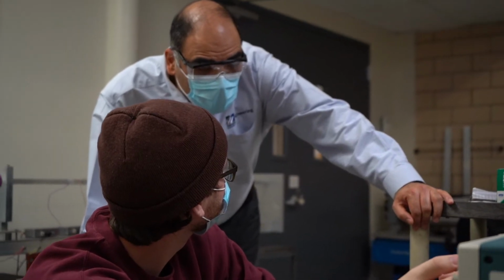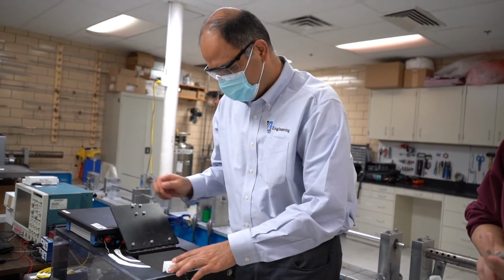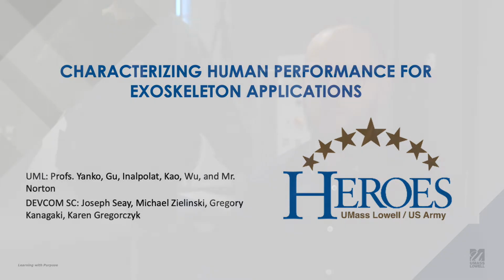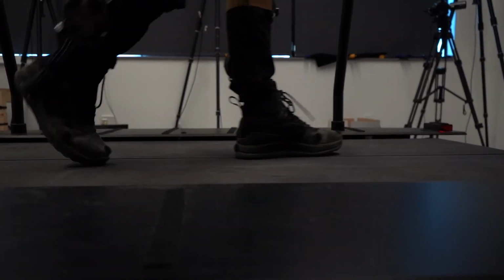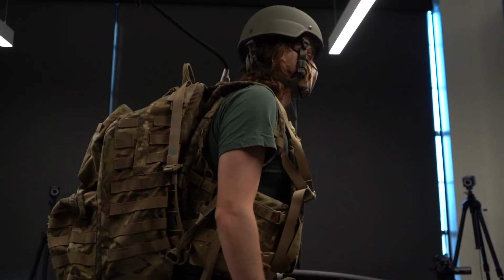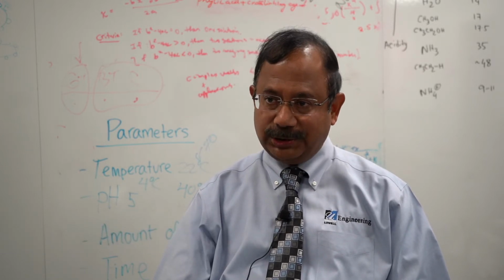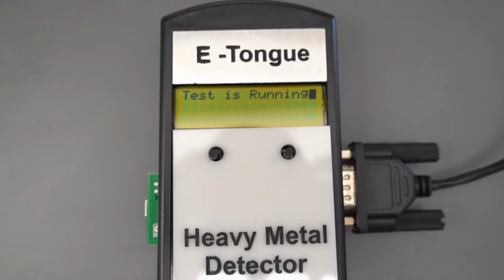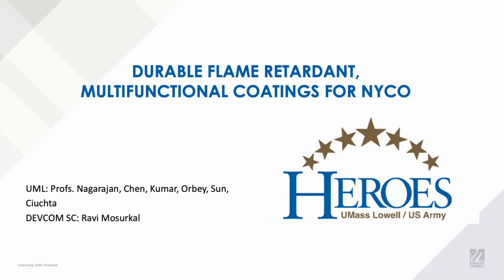2022 UMass Lowell | HEROES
HEROES provides a collaborative innovation environment to drive technological advancements for enhancing the protection, sustainability, and effectiveness of the U.S. Warfighter.